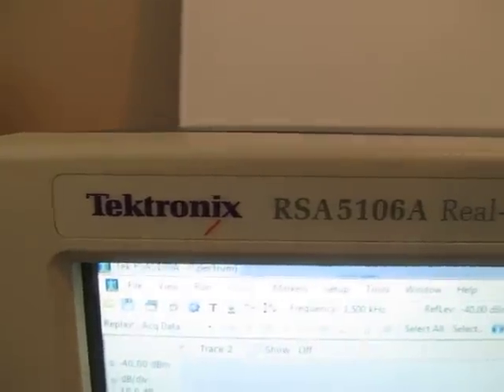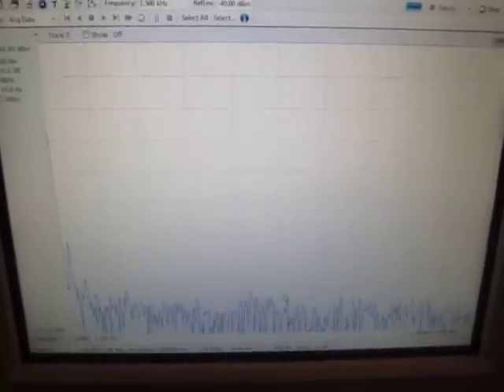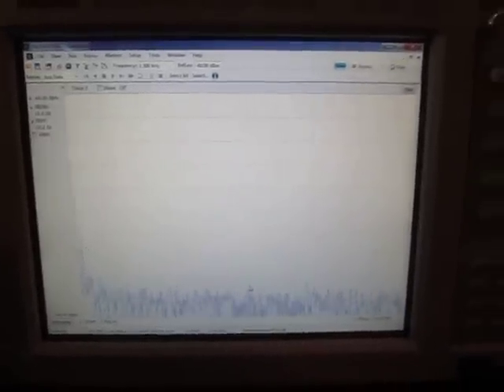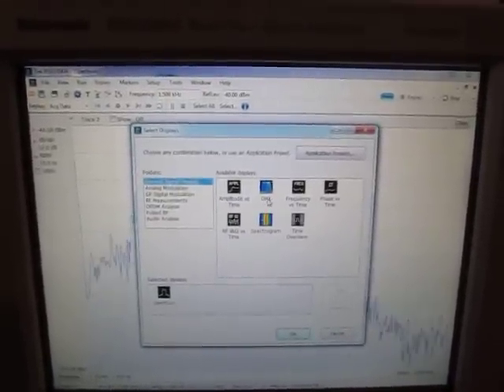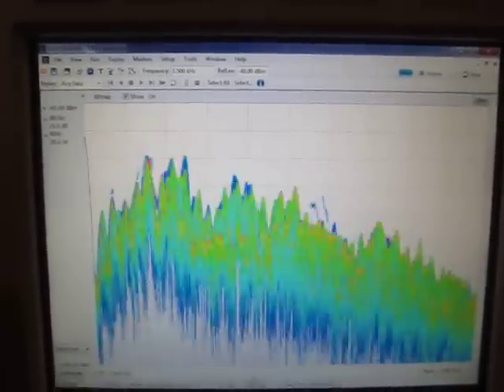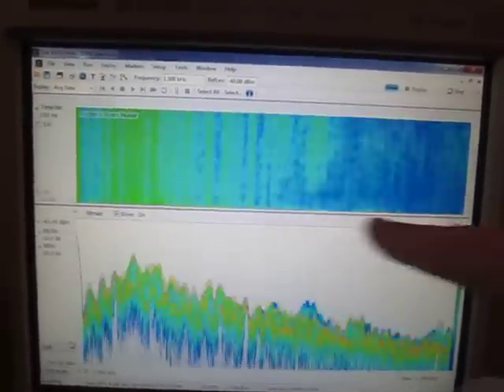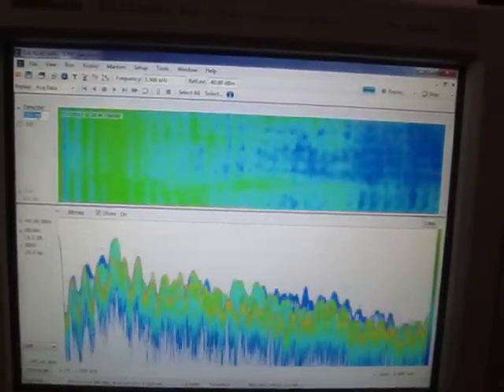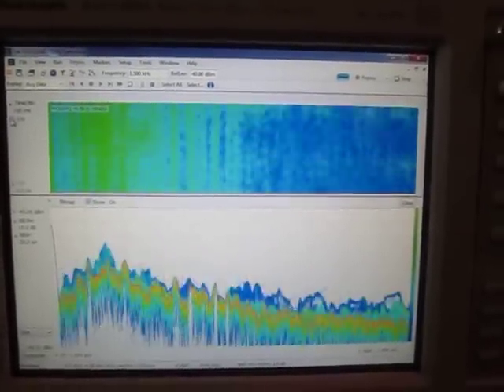#53: Real Time Spectrum Analysis of low frequency / audio signals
This video shows the use of a Tektronix Realtime Spectrum / Signal Analyzer to observe the live spectral content of signals in the audio frequency range.  An old 8-ohm speaker is used as a microphone - and the realtime spectrum analyzer shows the composite result of processing nearly 300,000 spectrum measurements per second.